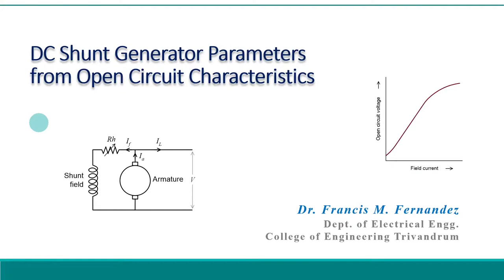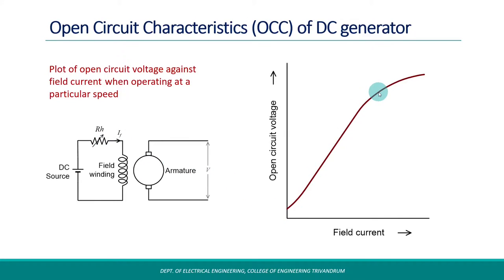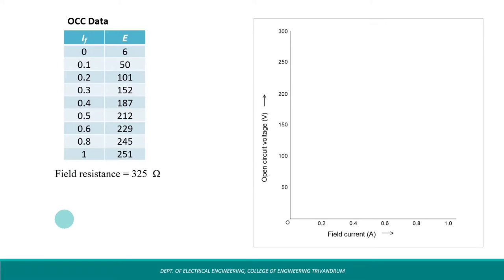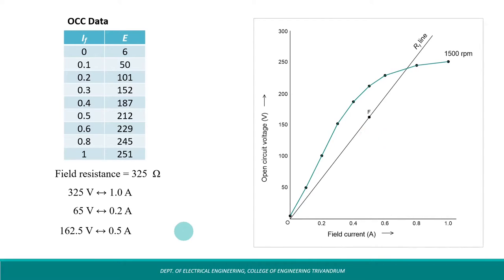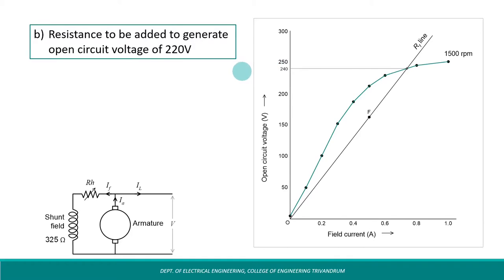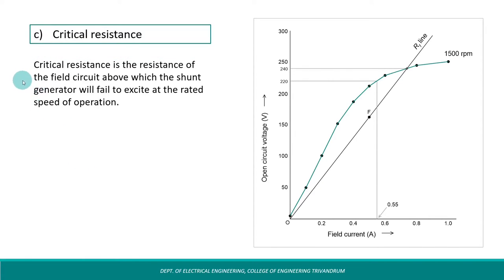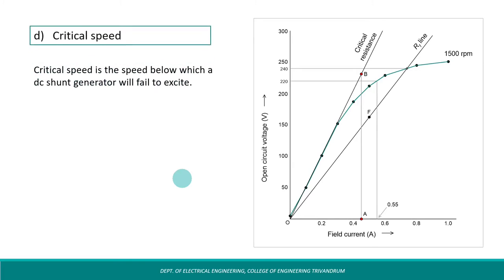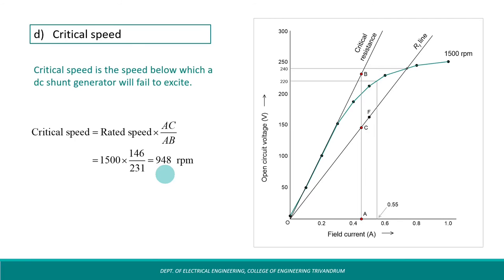DC Generator parameters from Open Circuit Characteristics (OCC)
Explains how the open circuit characteristics test on a dc shunt machine will help to determine the generator parameters.